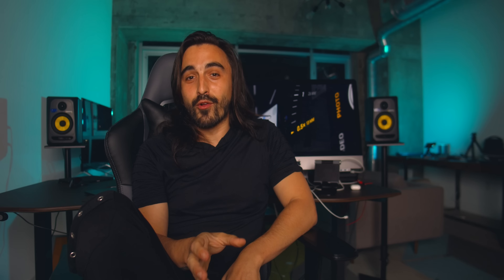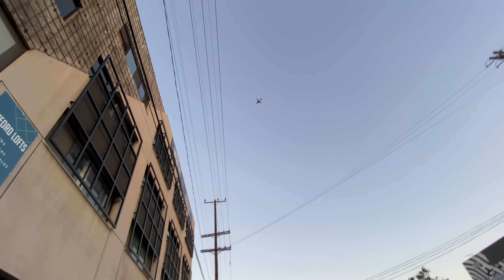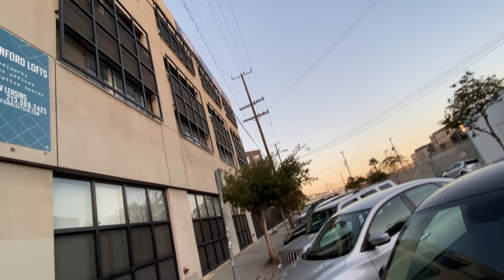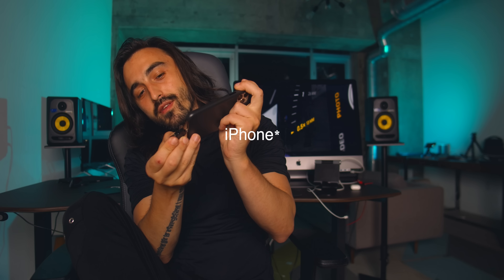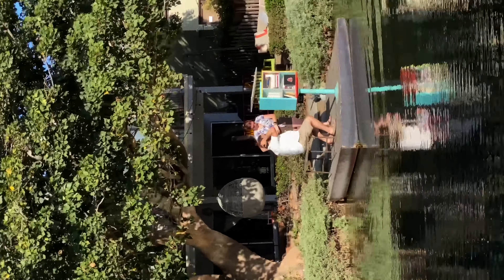YOU WON'T BELIEVE What iPhone 11 is Capable of with FCPX!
Good music very diverse and very cheap)

Artlist
(Very good music but very specific and not diverse)

SoundStripe:

(Generally good music but takes long time to find the good stuff)

(High-quality music but expensive)

Main Camera:

2nd Camera:

B-roll Camera (best for visuals and outside interviews)

Main Lens:

Slr Magic Lens

Panasonic 42.5 (Amazing for B-Roll)

Dji 1.7 15mm

Olympus 12mm f/2.0

DJI Mavic Pro 2: